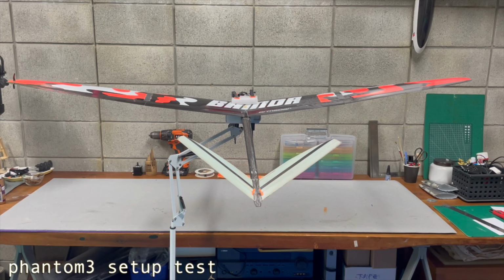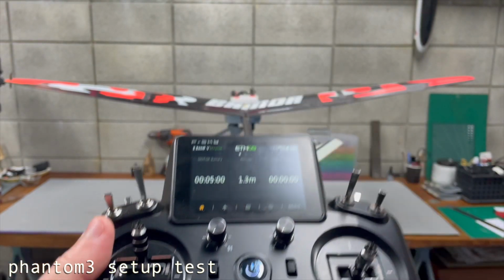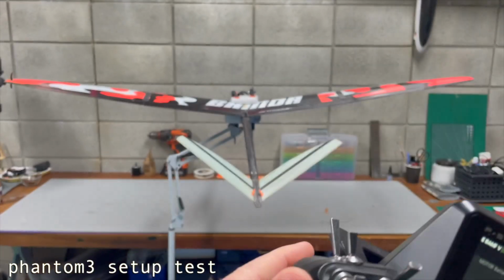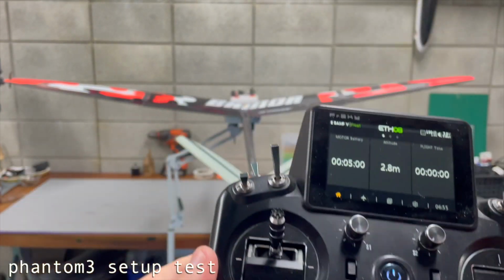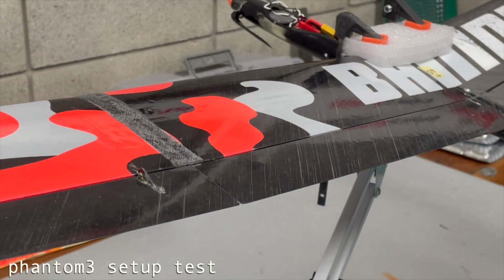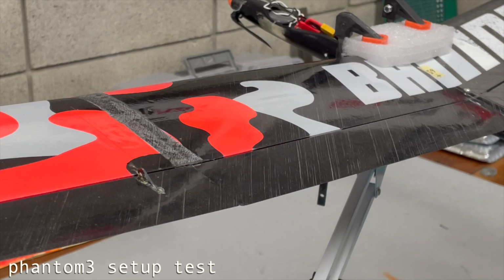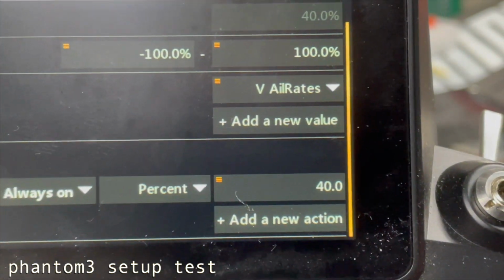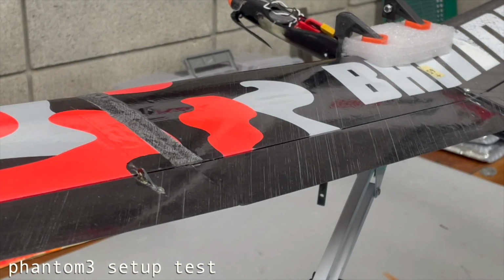Houston we are GO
ETHOS and me - pre flight checks with the new P3 template installed.